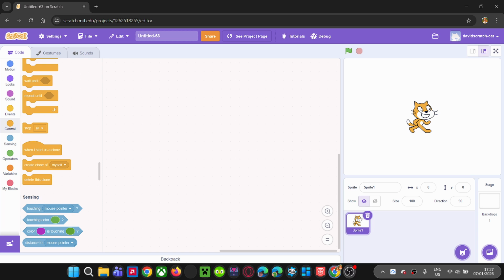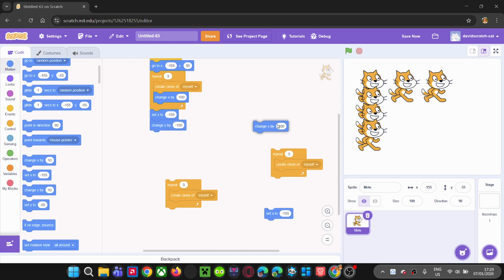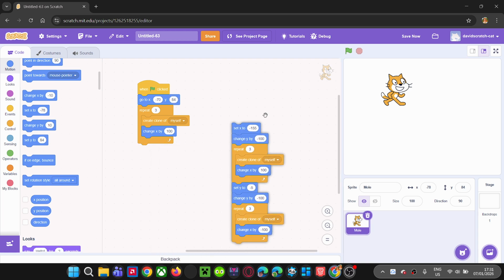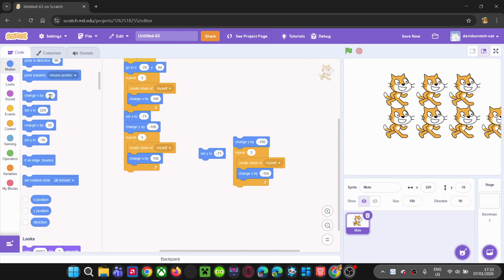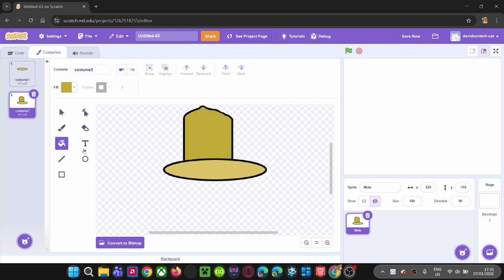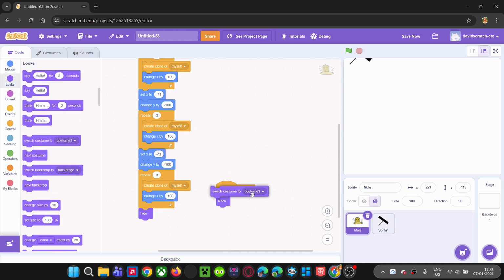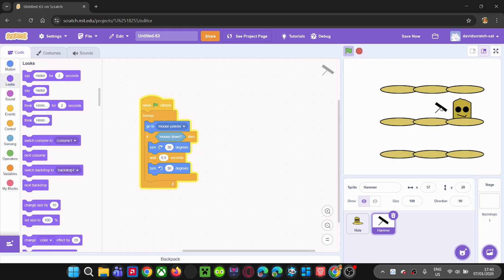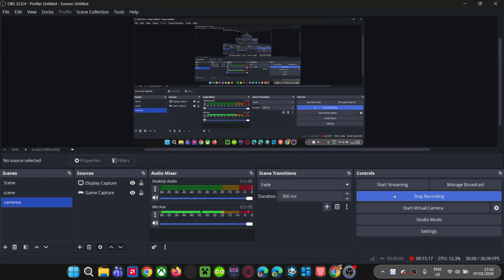How to make a whack a mole game in scratch